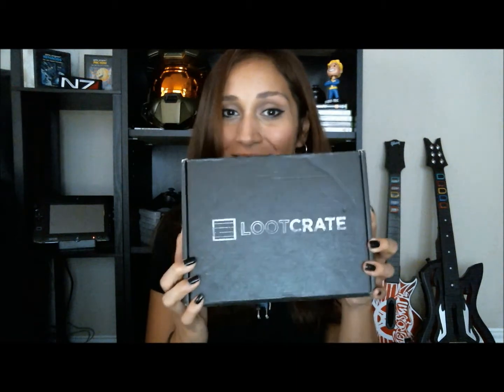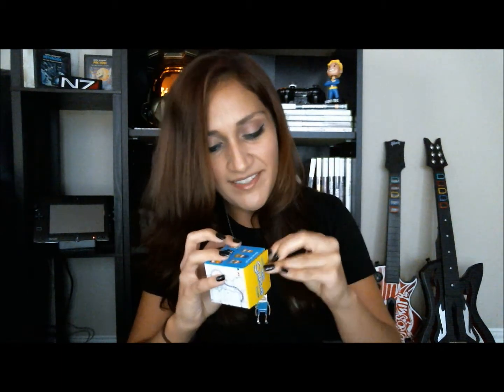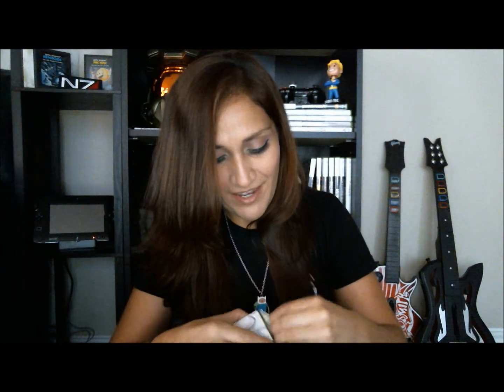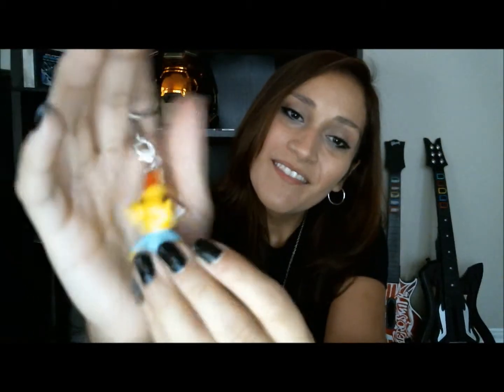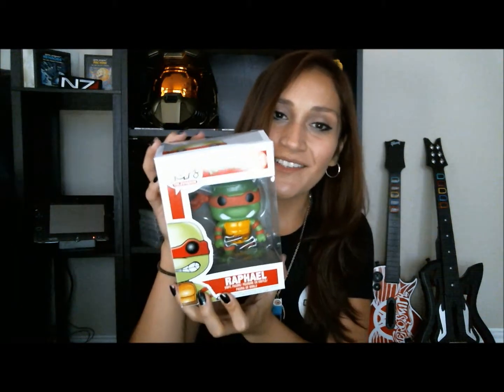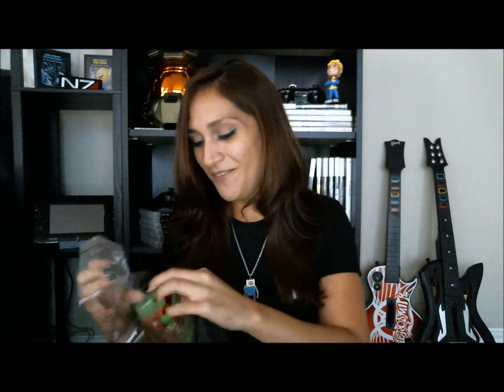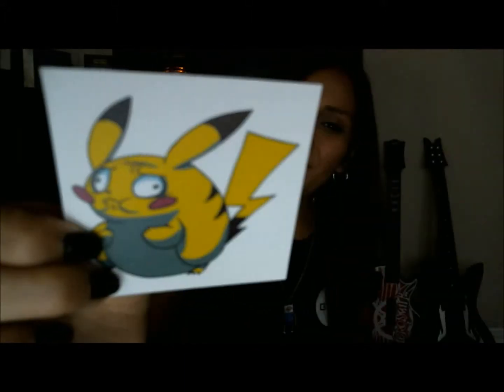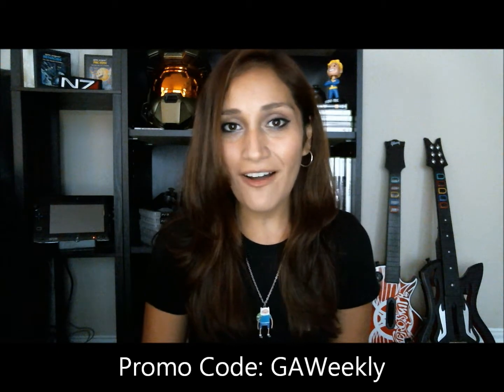Loot Crate September Unboxing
Subscibe for more content from GAW!